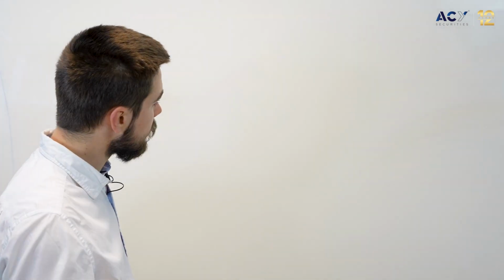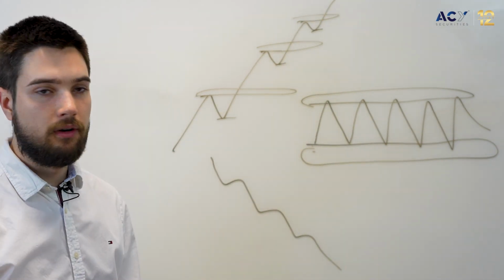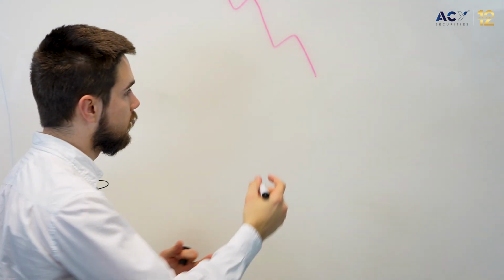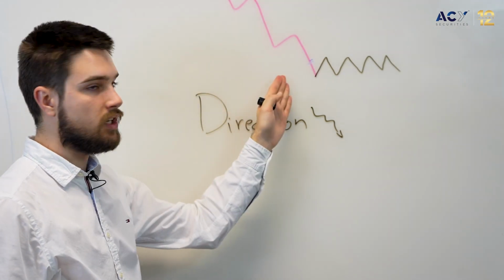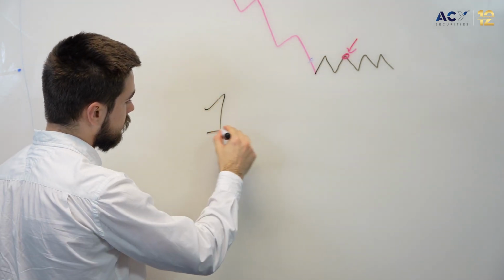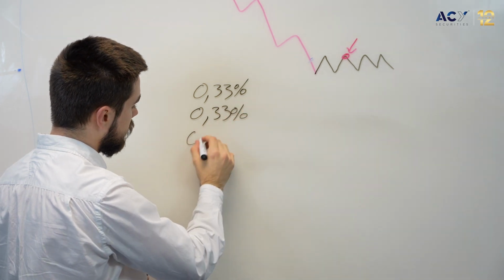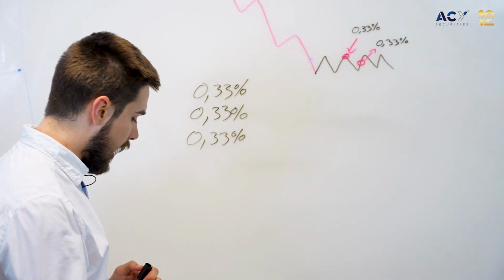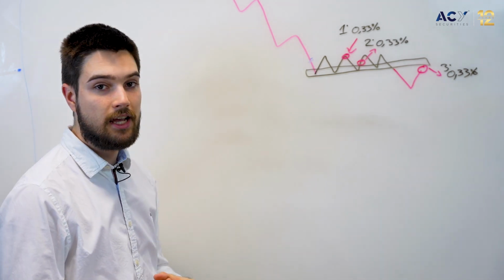Mastering Forex Trading: How to Optimise Your Entry Strategy When Trading Forex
Unlock the secrets to successful Forex trading with Luca Santos, the esteemed Technical Market Analyst at ACY Securities. In this enlightening video, Luca unveils his tried-and-true strategy for identifying the perfect entry point in the dynamic world of Forex trading.

Join Luca as he takes you on a journey through the intricacies of Forex trading. With years of experience under his belt, Luca breaks down the key elements that set the foundation for his entry strategy.

The Art of Identifying Entry Points
Discover the art and science behind pinpointing entry points that spell the difference between profit and loss. Luca shares his time-tested techniques that empower traders to make informed decisions, regardless of market conditions.

Luca's approach is all about minimising risk. Learn how to interpret these crucial elements to your advantage, maximizing your trading potential.